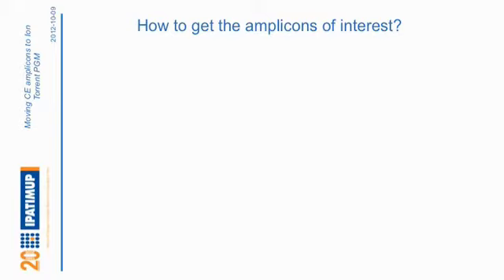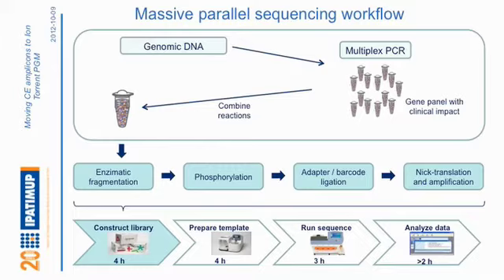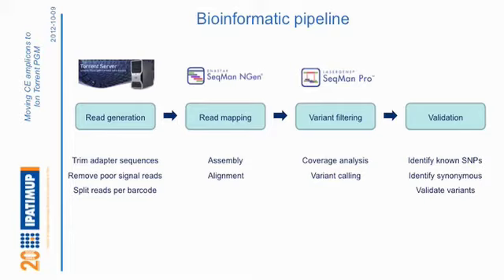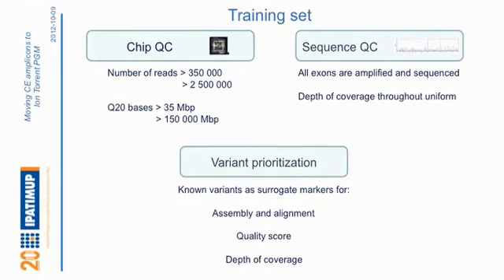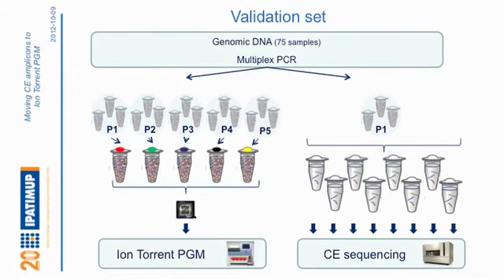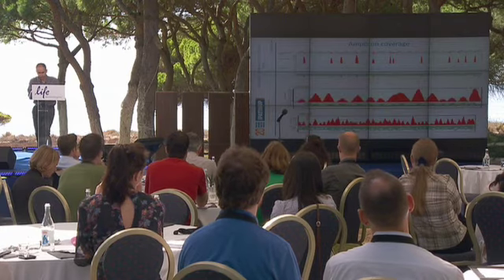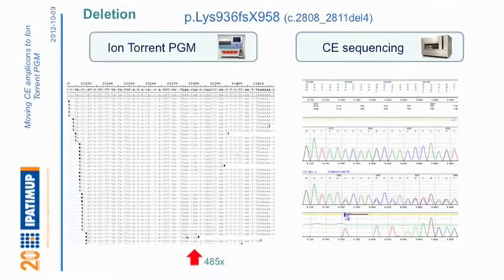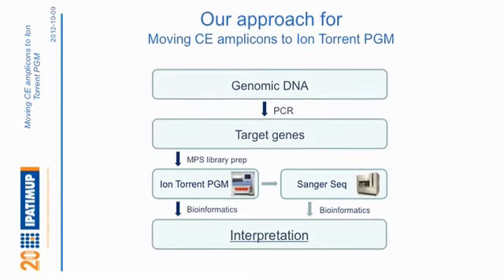Moving CE Amplicons Successfully to Ion PGM Sequencer Technology -- José Luis Costa, PhD IPATIMUP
Analysis of gene panels in clinical research setting, including BRCA1/2 using PCR enrichment and Ion PGM workflow and comparison with capillary electrophoresis data.  The lab results indicate 99% sensitivity and specificity with 0% false positives, from an analysis of 4912 variants on the Ion PGM™ Sequencer.  The presentation describes an ongoing workflow for routine analysis that uses the Ion PGM for all variant analysis, and Sanger Sequencing for validation and any missed amplicons -- typically around 1.6 sequences per sample.